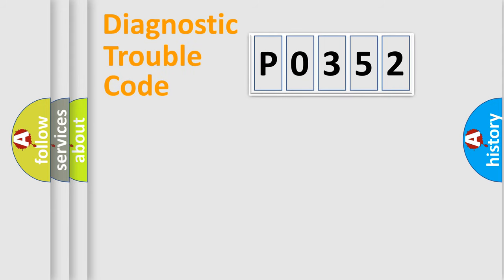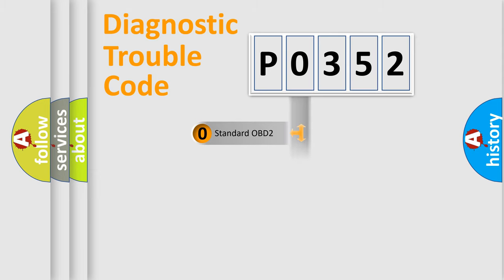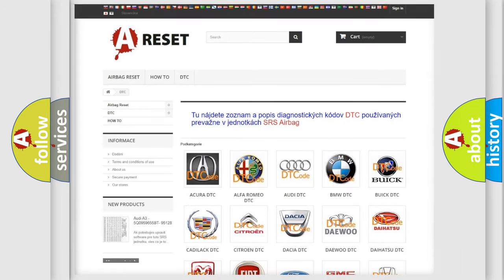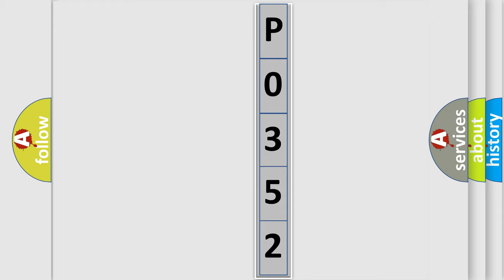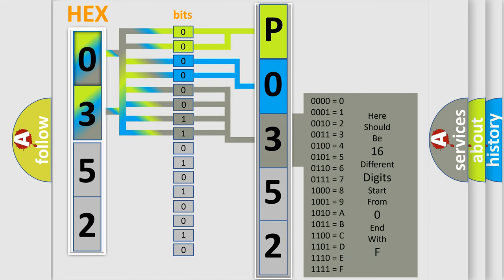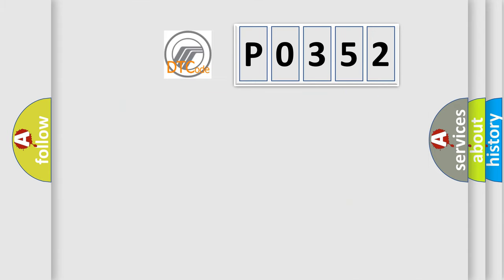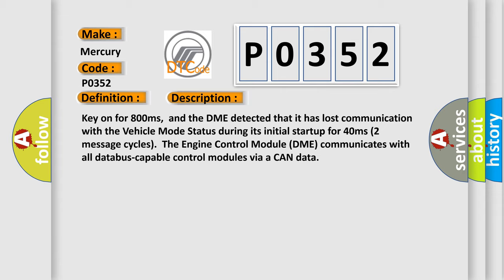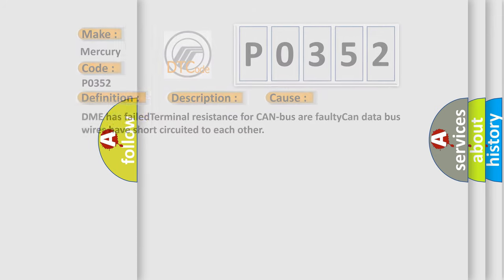DTC Mercury P0352 Short Explanation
Contents:
0:21 Basic DTC analysis according to OBD2 protocol standard.
1:48 Insight into programming
2:58 A diagnostically understandable description of the Diagnostic Trouble Code
3:05 Basic error definition

Make
Mercury
Code
P0352
Definition
Lost Communication With Vehicle Mode Status
Description